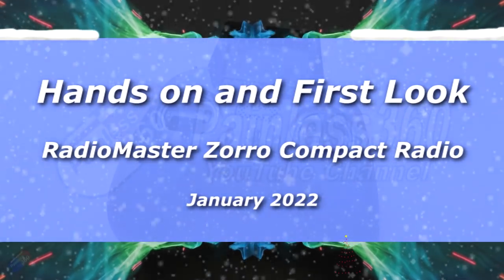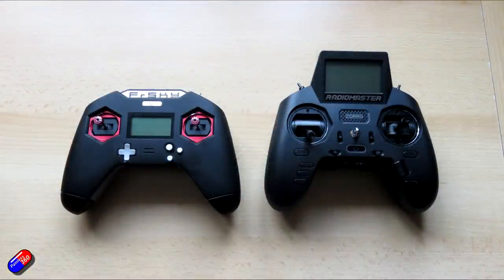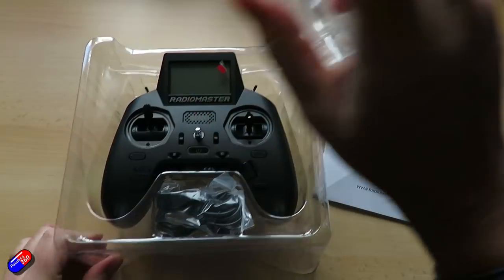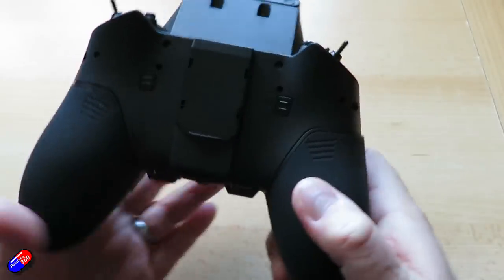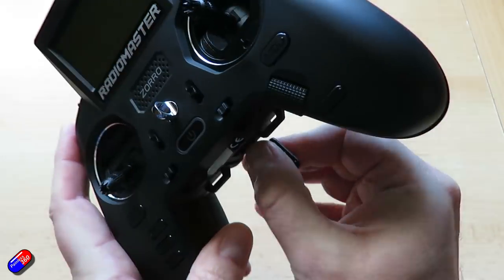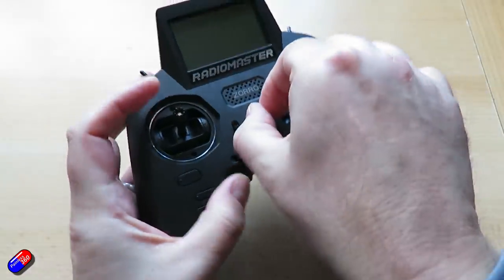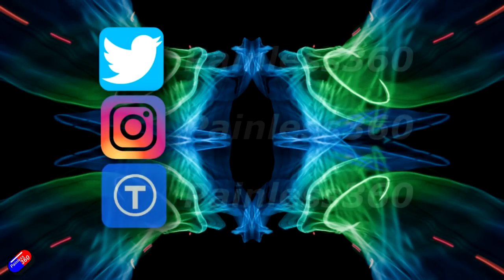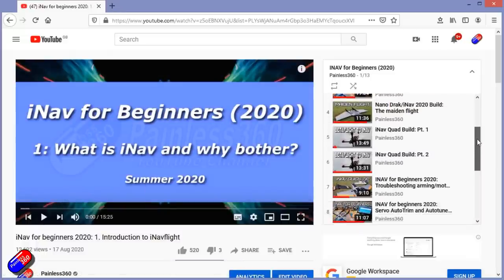JUST RELEASED!! Radiomaster Zorro: Unboxing, first look and FAQ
18. ELRS module update: coming soon

UPDATE: EdgeX 2.6 has been out several days and Zorro radio units available to buy WILL NOT come with 18350 batteries installed but DOES come with the SD Card. Confirmed with the owner of RadioMaster.